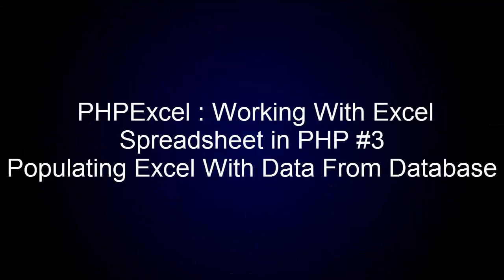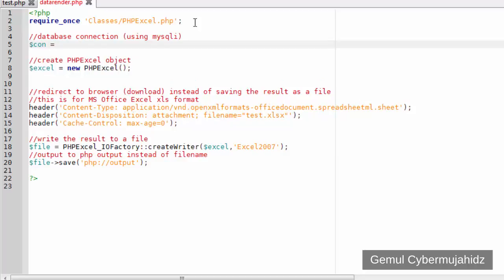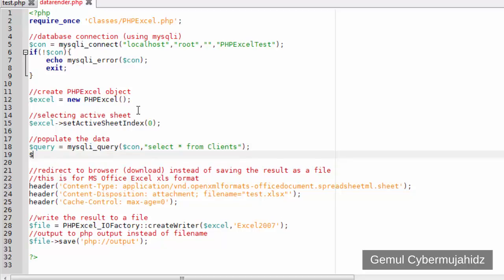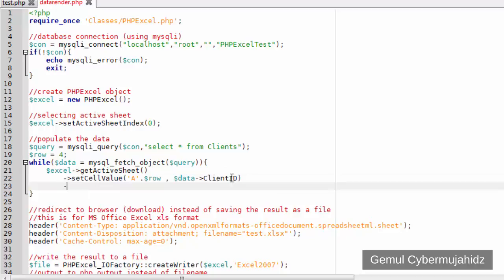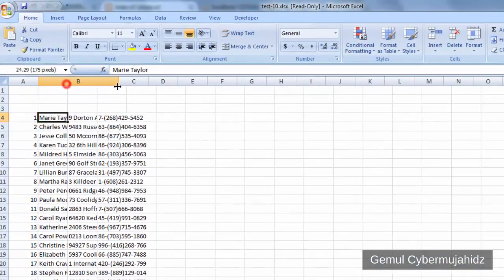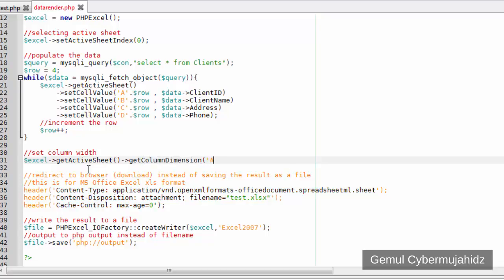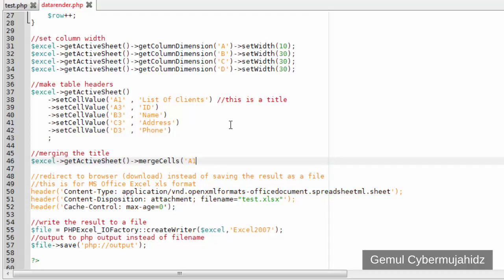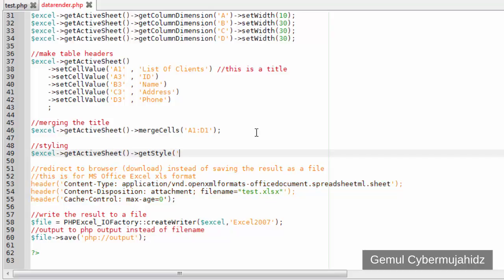PHPExcel : Working With Excel Spreadsheet in PHP #3 Populating Excel With Data From Databases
Attention: PHPExcel are deprecated, please consider using PHPSpreadsheet instead. Both are developed by same developer and PHPSpreadsheet is the successor of PHPExcel.

Welcome back in chapter 3 of PHPExcel tutorial series.
In this chapter, i will demonstrate and explain how to populate excel sheet with data from mysql database.
This chapter also covers cells merging, simple styling, aligning, dimensions and basic bordering.

As a side note, instead of PHPExcel, you can use PHPSpreadsheet which have more filetype supports.
Of course you can use PHPSpreadsheet with this tutorial because both of them have little differences.
I just reuse the code from previous chapter to make things easier.